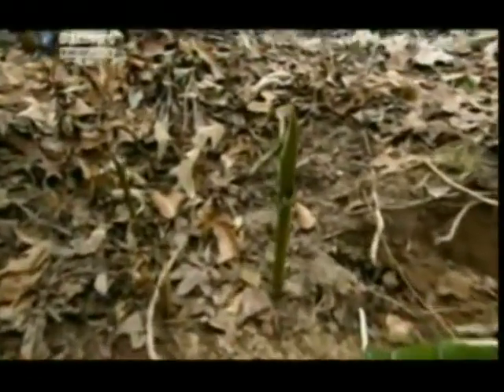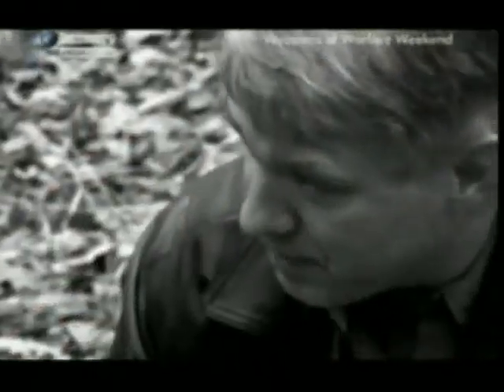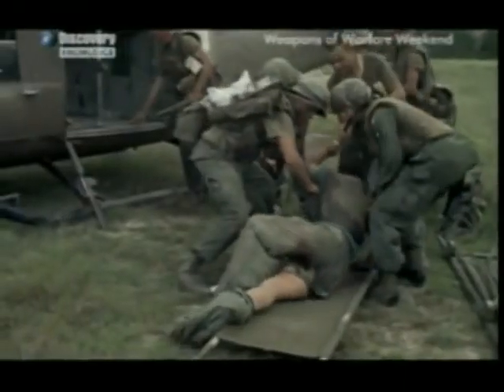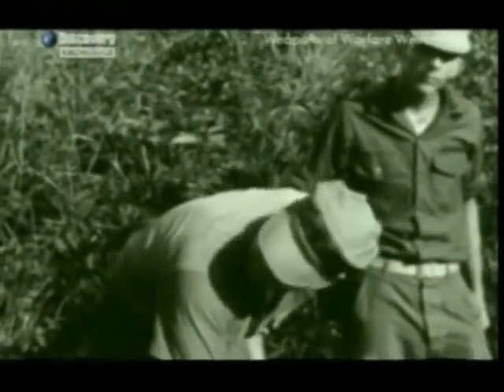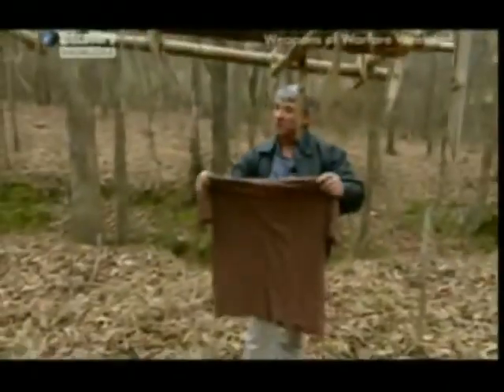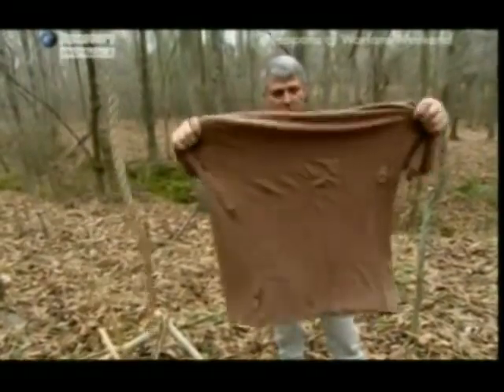The Use Of Punji Traps In The Vietnam War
The 10 rules of war, also known as international humanitarian law:
   1-   Protect those who are not fighting, such as civilians, medical personnel or aid workers.
   2-  Protect those who are no longer able to fight, like an injured soldier or a prisoner.
   3-  Prohibit targeting civilians. Doing so is a war crime.
   4- Recognize the right of civilians to be protected from the dangers of war and receive the help they need. Every possible care must be taken to avoid harming them or their houses, or destroying their means of survival, such as water sources, crops, livestock, etc.
   5- Mandate that the sick and wounded have a right to be cared for, regardless of whose side they are on.
   6- Specify that medical workers, medical vehicles and hospitals dedicated to humanitarian work can not be attacked.
   7-Prohibit torture and degrading treatment of prisoners.
   8- Specify that detainees must receive food and water and be allowed to communicate with their loved ones.
   9- Limit the weapons and tactics that can be used in war, to avoid unnecessary suffering.
10-Explicitly forbid rape or other forms of sexual violence in the context of armed conflict.